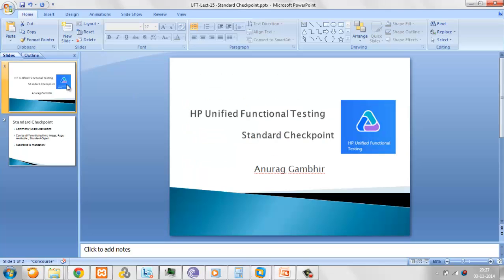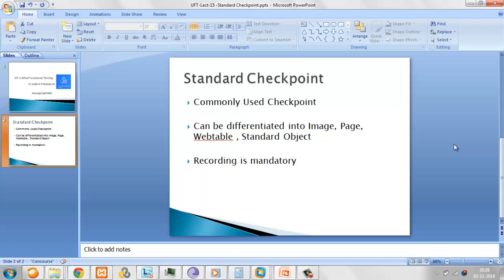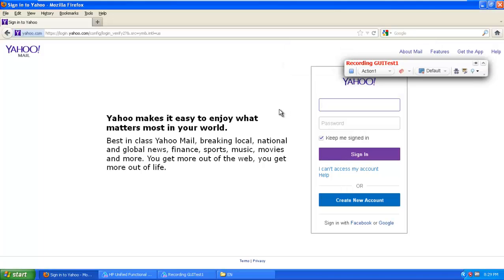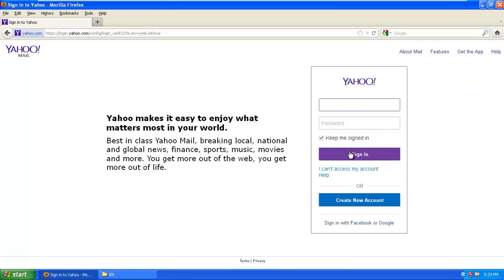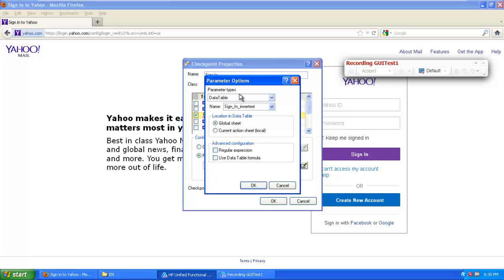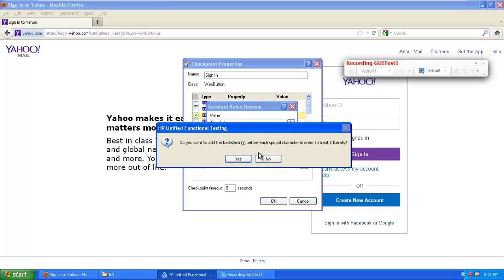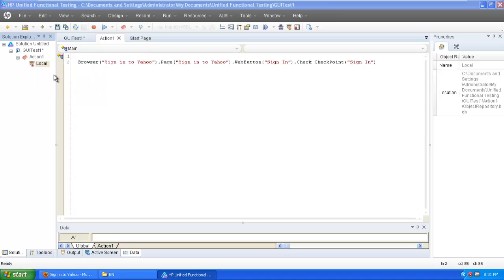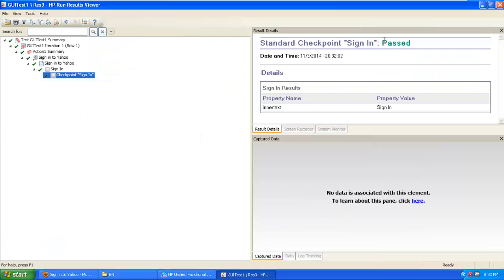UFT Checkpoints: Standard Checkpoint